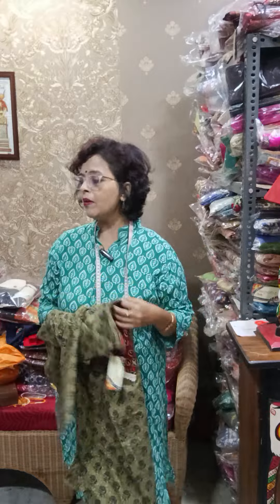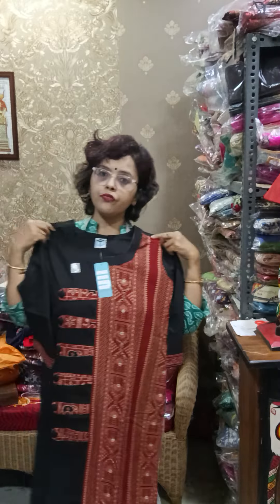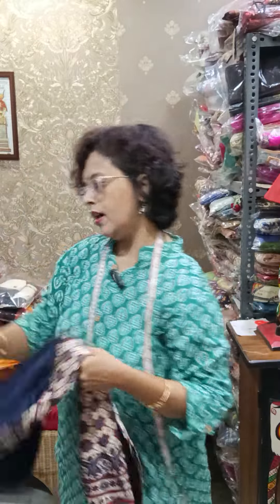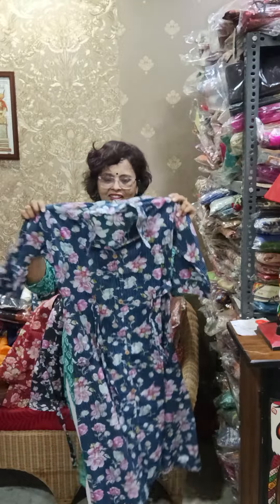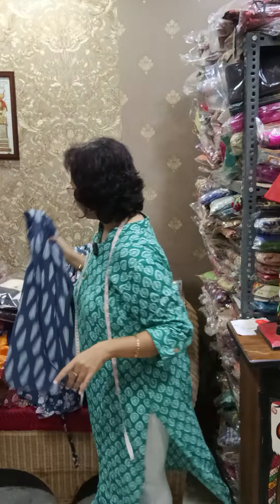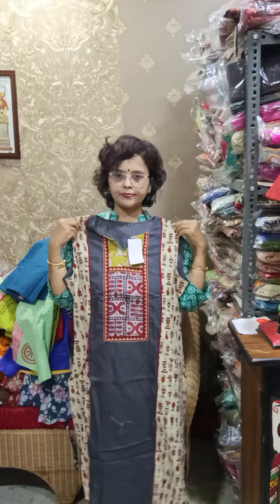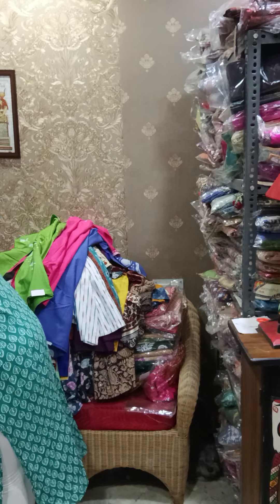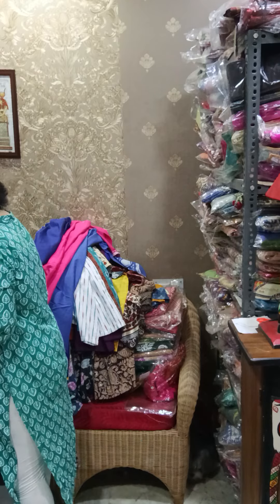DESIGNER KURTI SPECIAL VIDEO (DT 29/08/24) 😍😍WHATSAPP BOOKING NO. 8910156418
ALL R SINGLE IN PIECES.. SIZES R MENTIONED IN THE VIDEO🙏
PLS MEASURE YR ARMPIT TO ARMPIT SIZE BEFORE ORDERING🙏🙏

NO COD, SHIPPING IS ALWAYS CHARGEABLE🙏
SRIMOYEE
BY PANCHALI CHATTERJEE
WHATSAPP BOOKING NO. 8️⃣9️⃣1️⃣0️⃣1️⃣5️⃣6️⃣4️⃣1️⃣8️⃣(NO PH CALL PLS🙏)